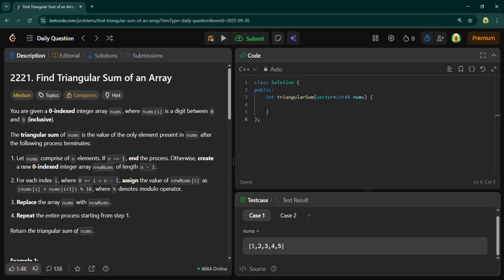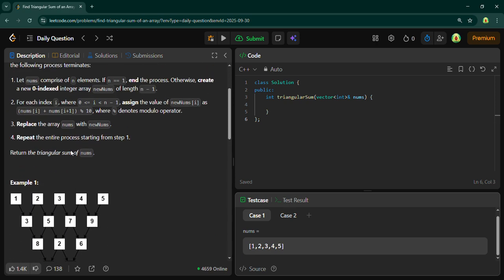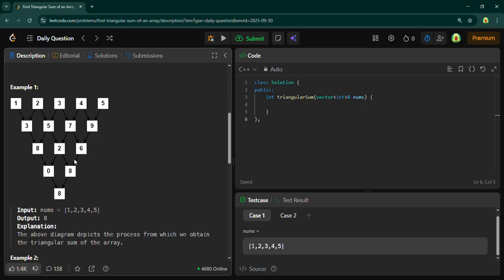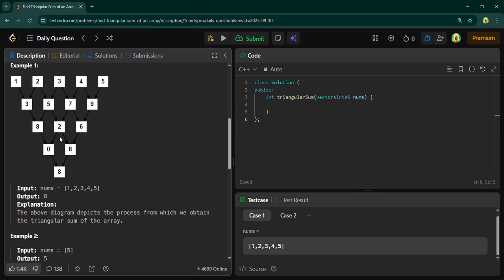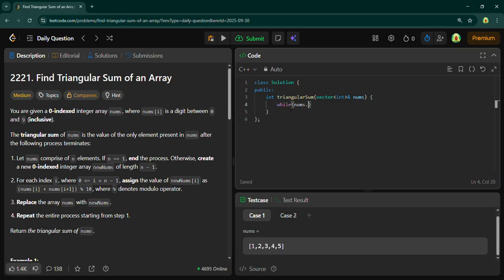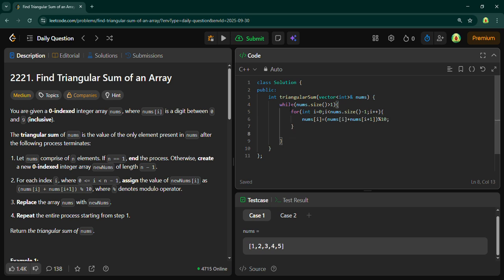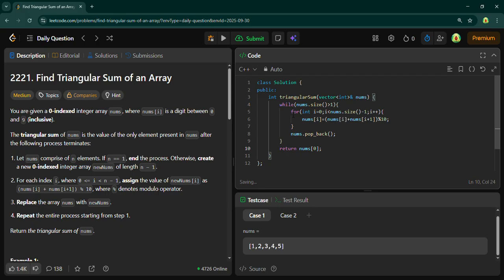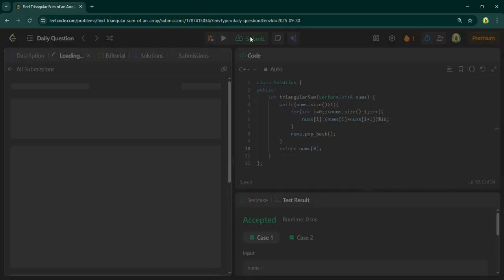Find Triangular Sum of an Array LeetCode -2221